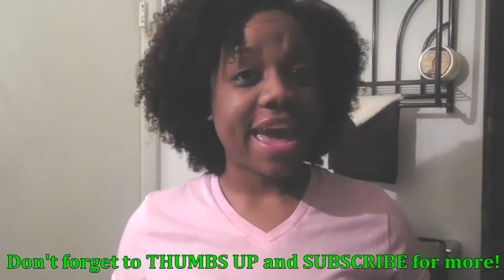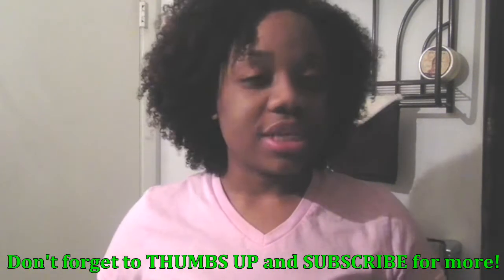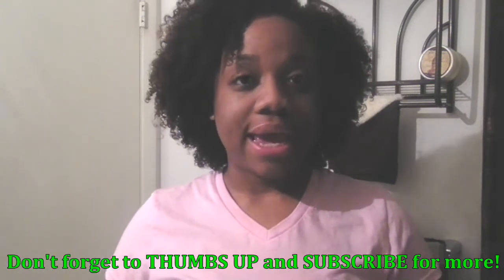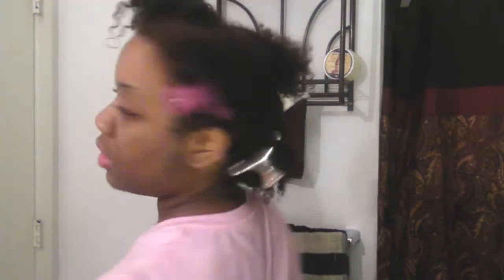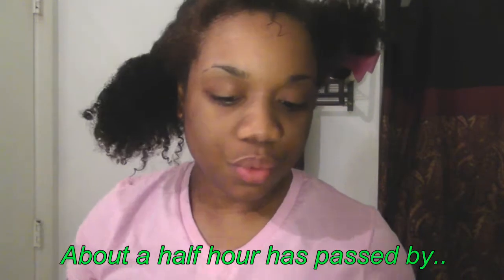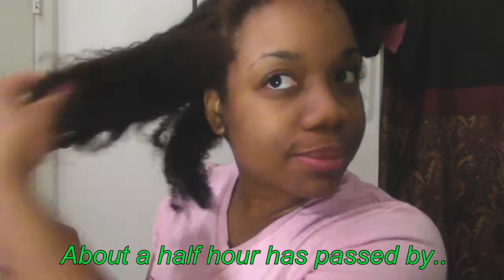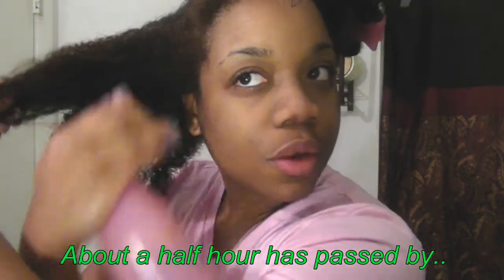Detangling made EASY-On Natural Hair | How to use hair comb clips!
READ ME!

I HOPE YOU ENJOY/ENJOYED!

√ Last relaxer: June 2010
√ B.C date: 5/2/11

NATURALLYVANEE